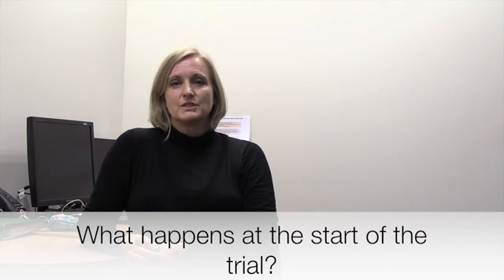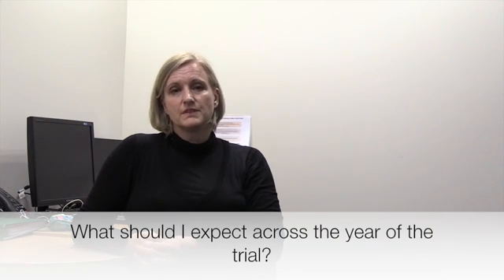MIS416: Clinical Trial for Secondary Progressive MS - Participation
Our series of videos on MIS416 have been designed to provide the MS community with a detailed insight into the potential therapy, its background and the trial currently being undertaken across Australia and New Zealand.  As part of this, we think an extremely important aspect is understanding what participating in the trial will involve.

In this video, she describes the screening procedure and what people with SPMS can expect if they decide to enter the trial.